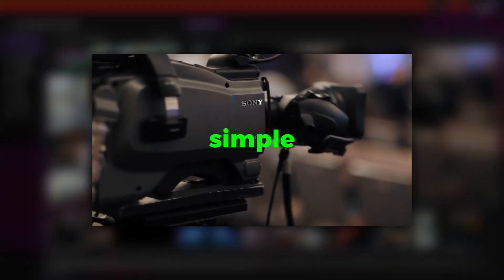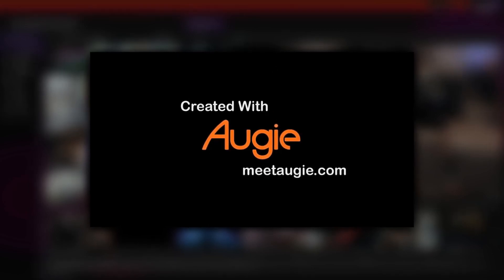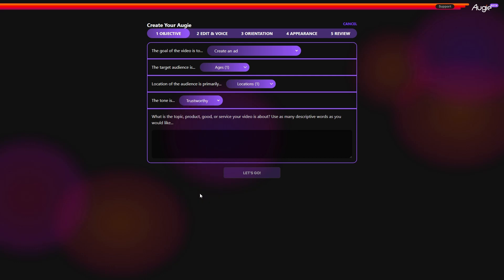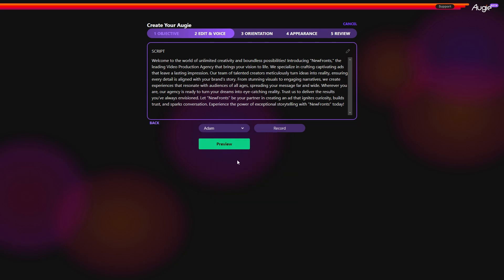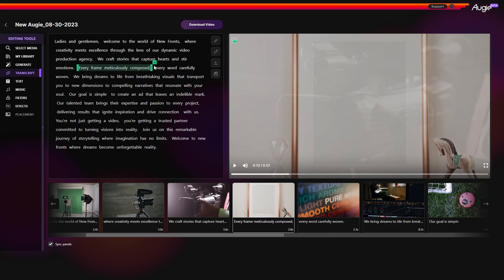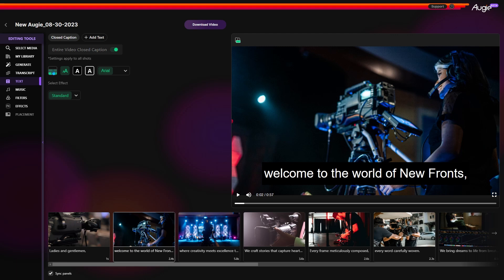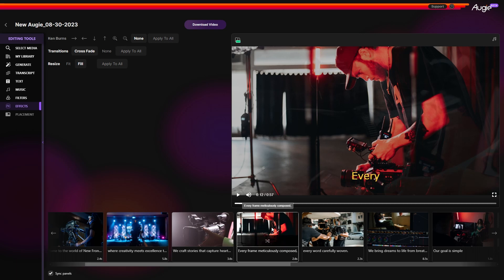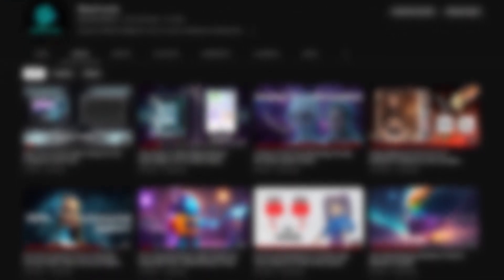ElevenLabs + AI Video Video Editing = FREE!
I made this video in five simple steps, all thanks to an AI Video Editing tool called Augie! All I had to do was pick a few settings and type a few words. Augie handled the rest – from writing the script to converting it into audio and video. Best part? It's free and uses AI voices from ElevenLabs. Let's check out the result.

Chapters -

00:00  Turn your words into videos in 5 simple steps

00:18  Video created with Augie

02:54  ElevenLabs Voice Sample

04:30  Main video editor interface

05:02  Change Media

07:43  Pricing

08:35  Watch similar videos

More AI Video Editing Tools -

Song Credit -

Energetic Sport Rap | Stomp by Alex-Productions |
    • Energetic Sport Rap Stomp by Alex-Pro...